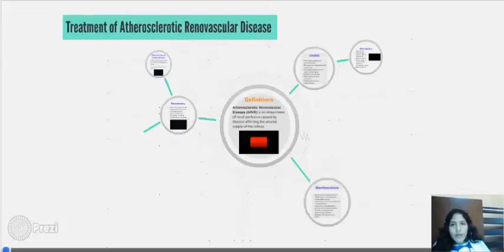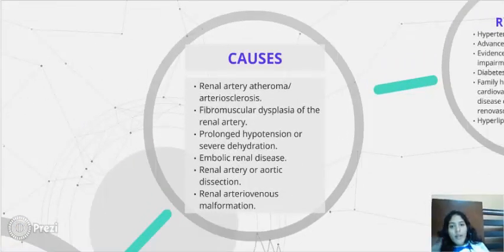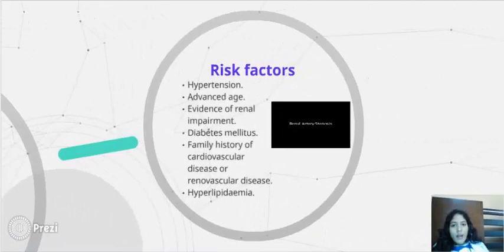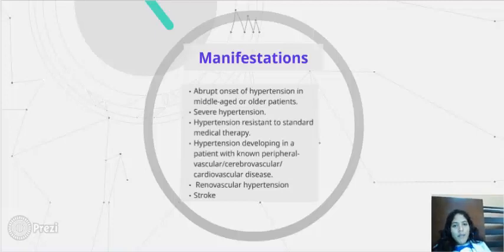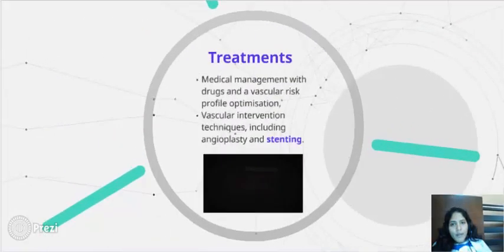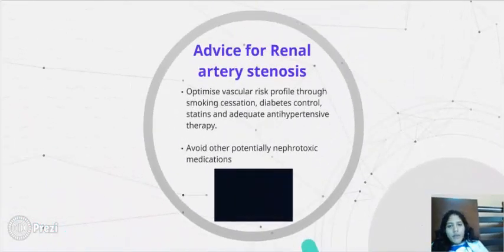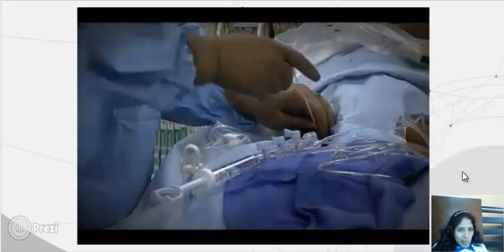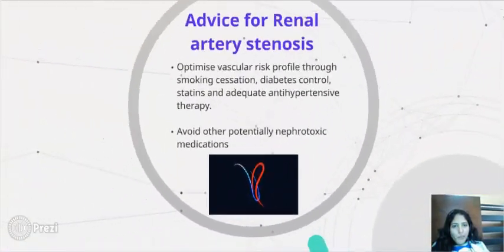Treatment of Atheroesclerotic Renovascular Disease (ARD)